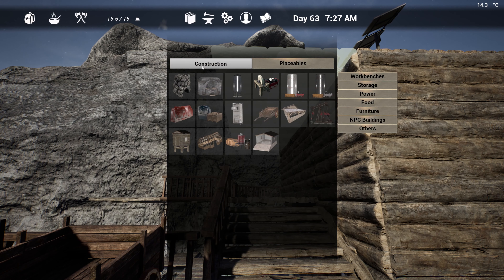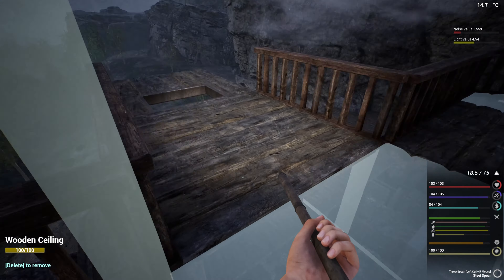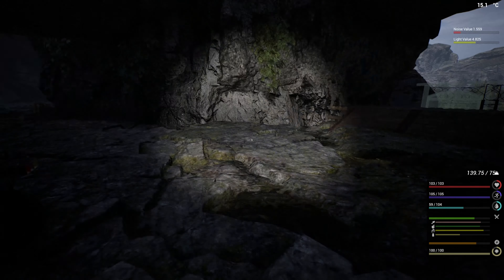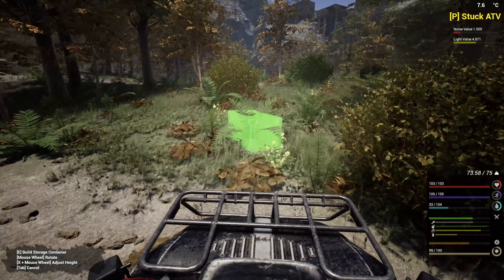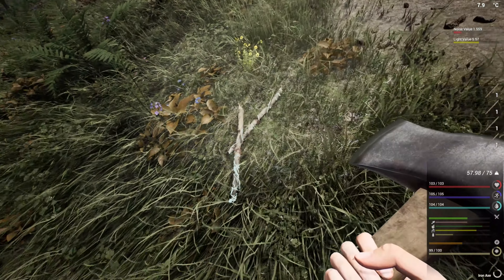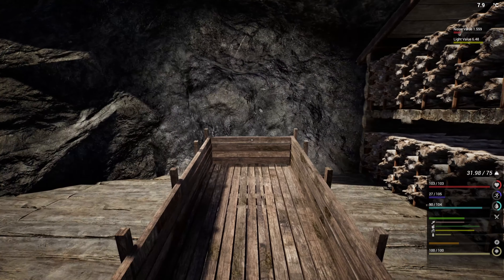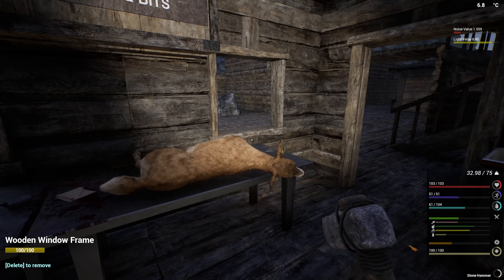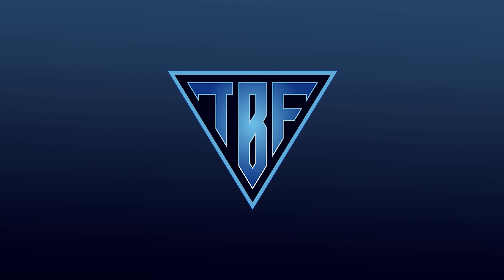Stepping up the Steel! The Infected Gameplay - Season 3 E63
Season 3 of the Infected!

Patron Supporters!